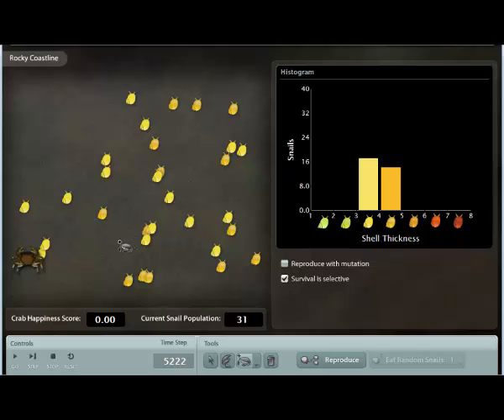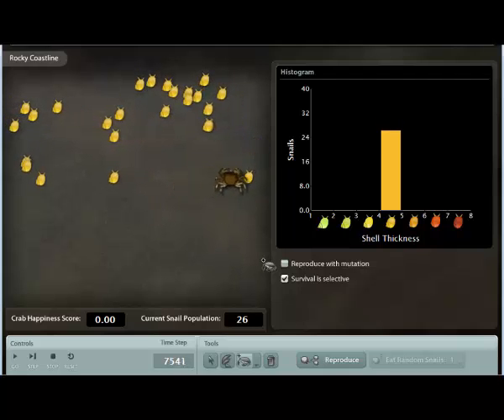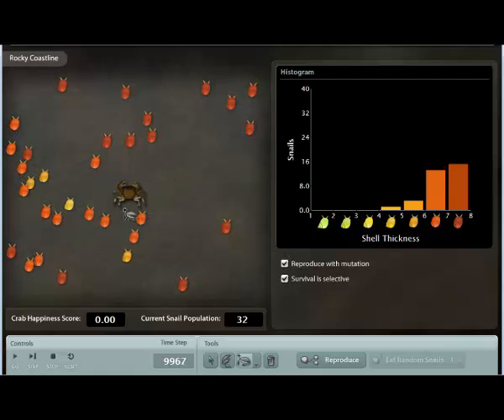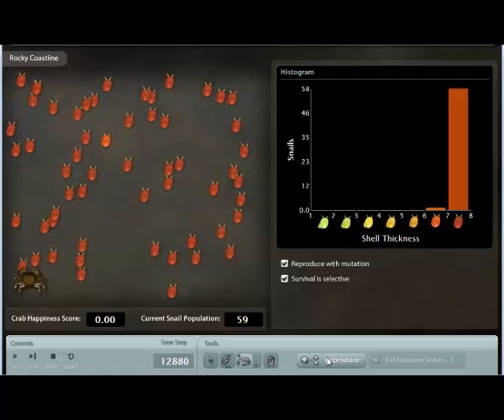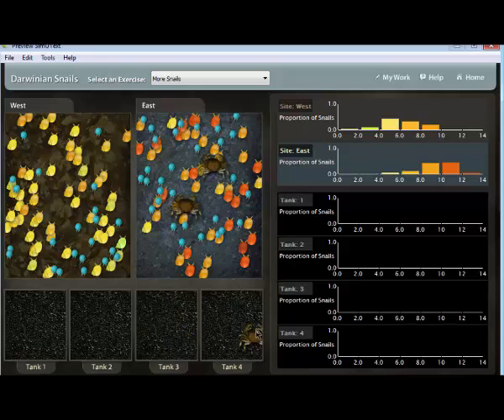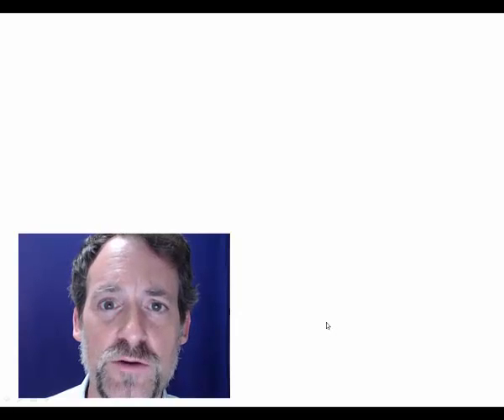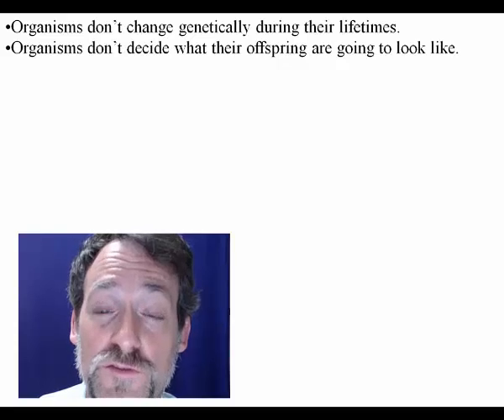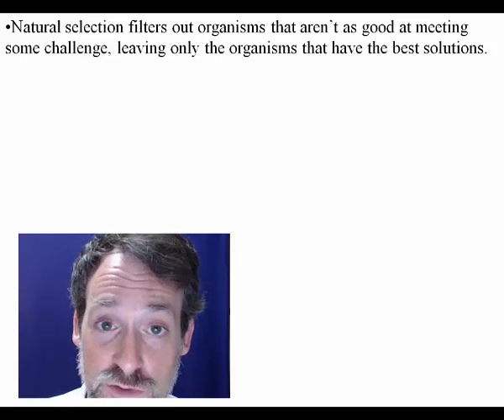ENV200AB Evolution part 2